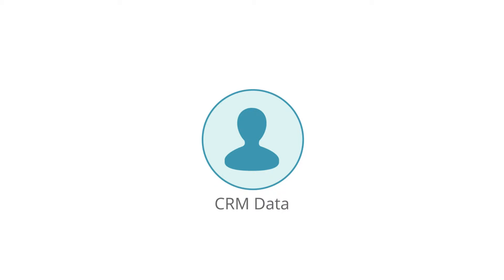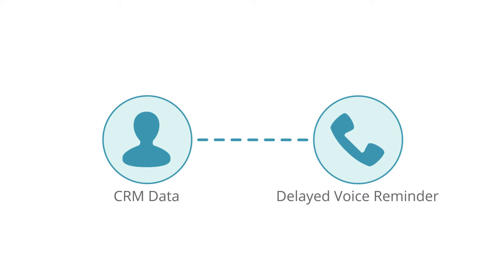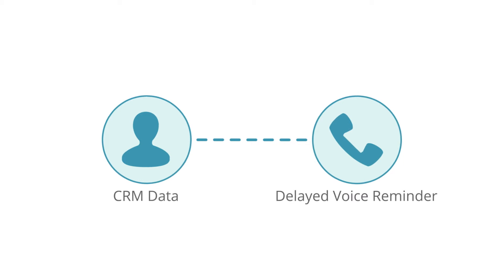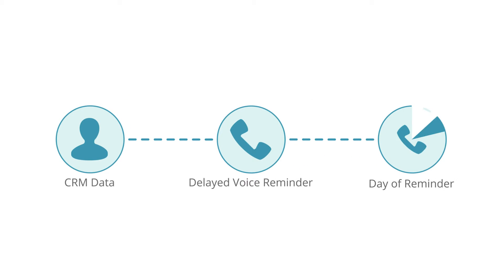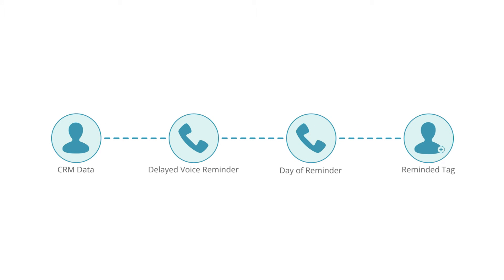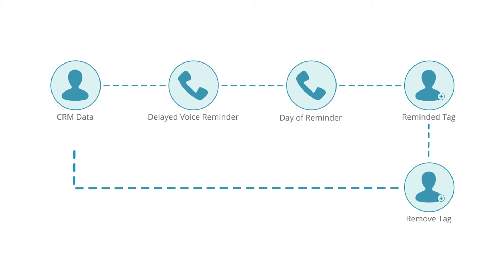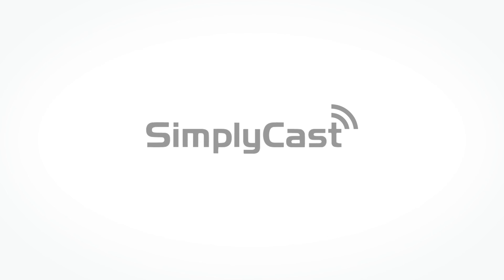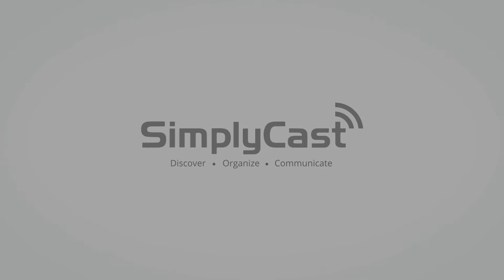Automated Call Reminders: Campaign Launchpad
Calling clients to remind them of upcoming appointments can be a time-consuming and repetitive process. With automated phone call reminders, you can ensure that your clients are notified at predetermined times while increasing operational efficiency. You can pull information from your existing CRM, such as telephone number and appointment date, for the platform to act on. Once this information is pulled, a delay is created so that your clients receive their first reminder a week before their appointment. Another delay can be created so that your clients can receive a reminder the day before they’re scheduled to see you. After this second phone call, a tag can be affixed to a contact to indicate that they were reminded. If they need to schedule a follow-up, you can remove the tag and start the whole process fresh. When you automate calls, your clients will receive reminders exactly when they need to, with little to no extra effort from you.